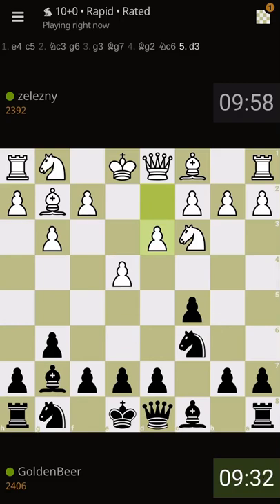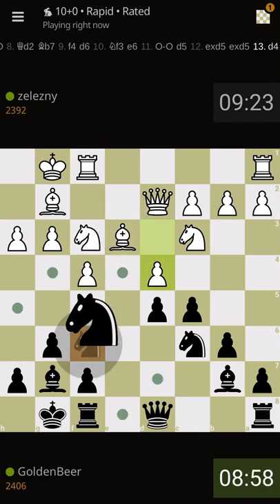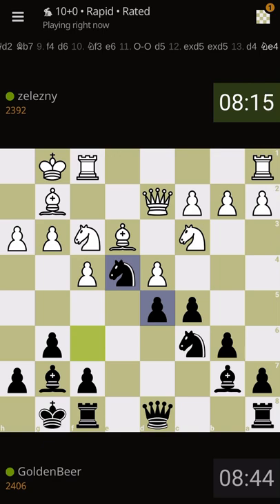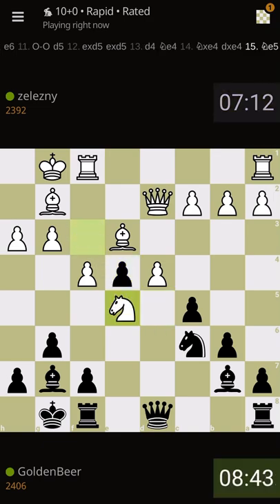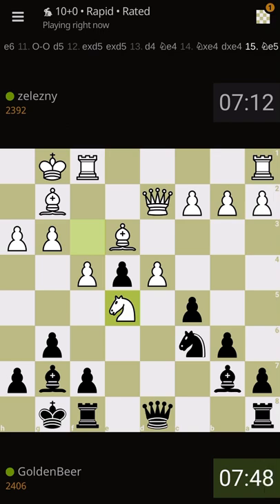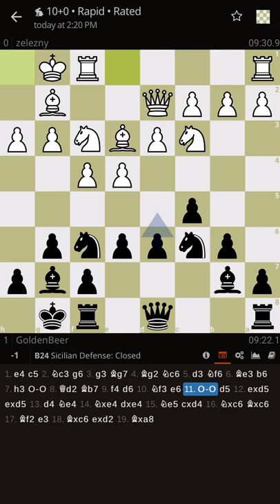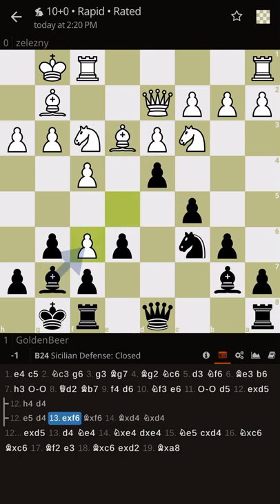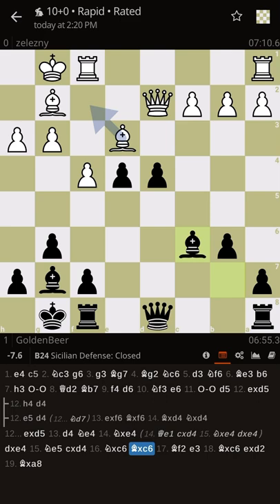Road to 2500: Beating the closed Sicilian!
In this part of road to 2500 I faced a player who went for closed Sicilian, not that I like, but at the start of middle game, my opponent made a strategical-tactical mistake that let me as black to wide open the game and enjoy! I’ve found the pawn break through as a constructive lesson to share with you friends!